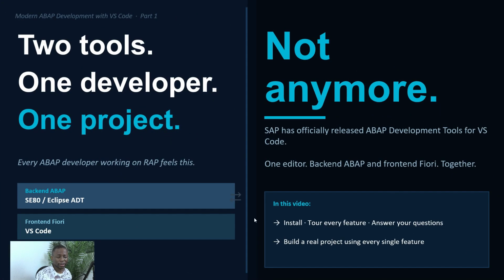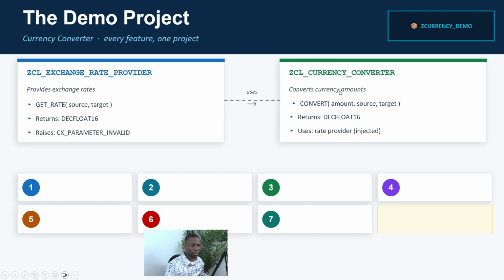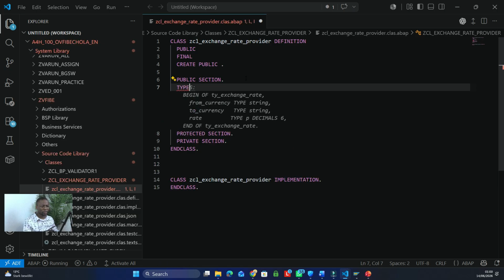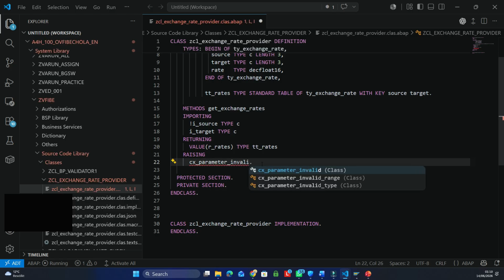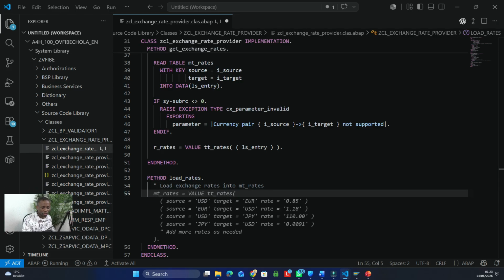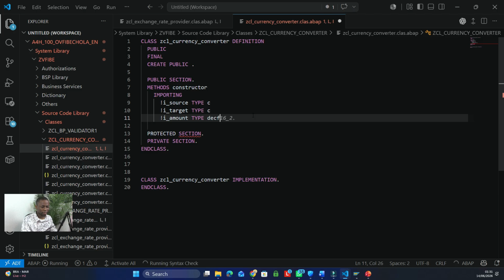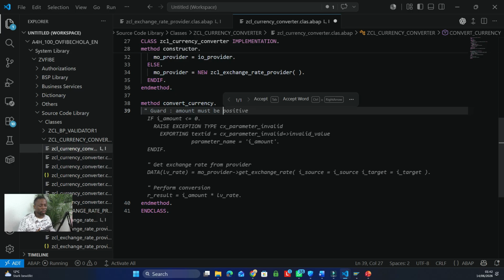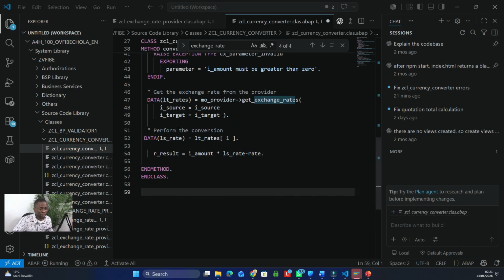ABAP ADT IN VS CODE — Building your First Project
Part 2 of the Modern ABAP Development with VS Code series.

In this follow-up I cover three things:
how to connect your SAP system via RFC using a username and password (no SSO required), a walkthrough of the new features added to the ADT VS Code extension since the first release, and a live coding session where I build the two classes from our Currency Converter project.

Here's what we cover:
🔌 RFC connection setup — step by step, username & password, no SSO needed
🆕 New features in the ABAP VS Code extension since Part 1
💻 Live coding — ZCL_EXCHANGE_RATE_PROVIDER & ZCL_CURRENCY_CONVERTER built from scratch
📌 Unit tests coming in Part 3

If you're stuck on the SSO requirement from Part 1 — this video solves that.

📌 Part 3 — ABAP Unit Tests in VS Code: